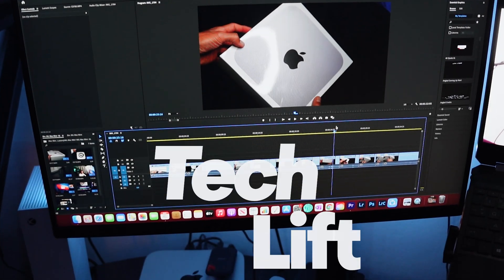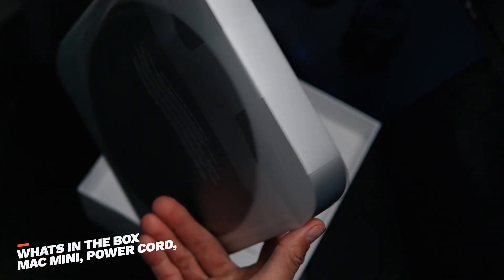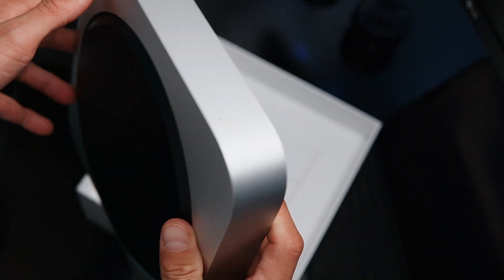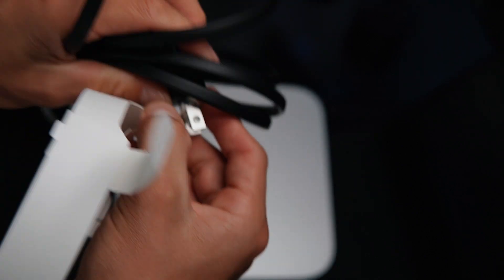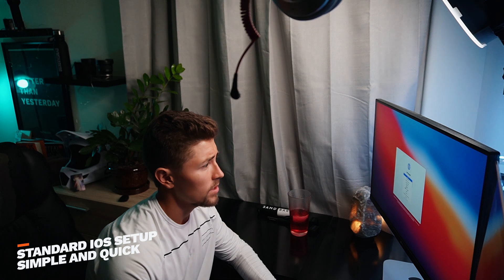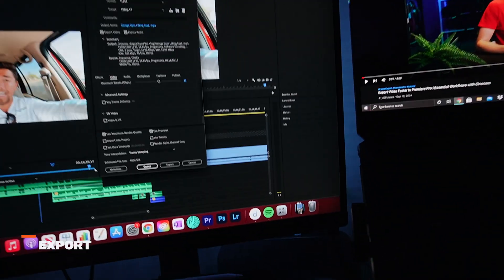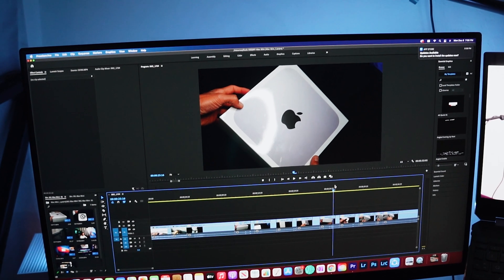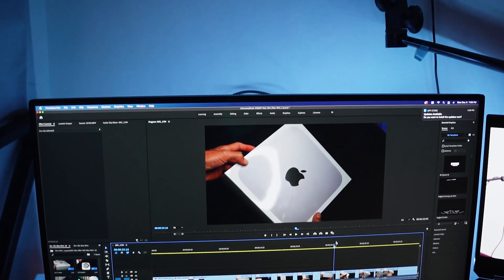M1 Mac Mini Unboxing And First Impressions | Video Editing Beast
M1 Mac Mini

Xbox Series S : It's a no Brainer!

My Monitor

My Laptop All in one setup

The Rock Lamp on my desk

2TB External Hard Drive

1TB External Hard Drive

1TB SSD (Fast Drive)

Play and Charge Kit for controllers

LED Strip Lights around my monitor

LED Bulbs in my lamp

My iPad Pro 11 inch

My iPad pro pencil

My unboxing and initial impressions of the M1 Mac Mini! I went with the base model and have put it through the test editing videos for my fitness channel and this channel along with photoshop, lightroom, and making content for tiktok and Instagram... This thing is a beast!